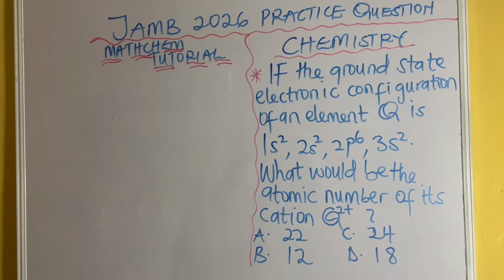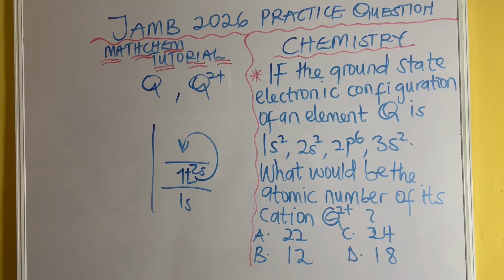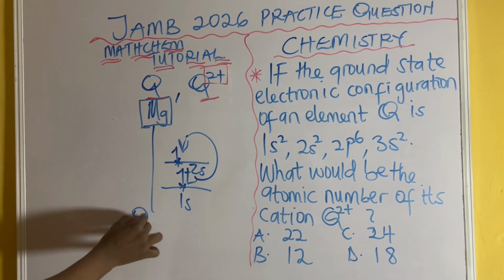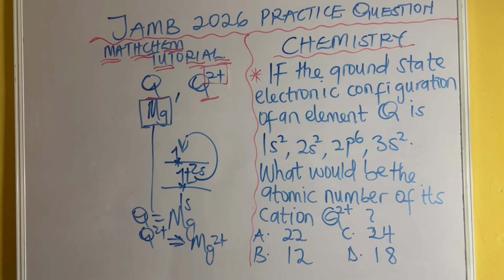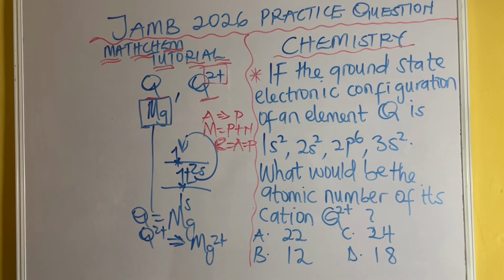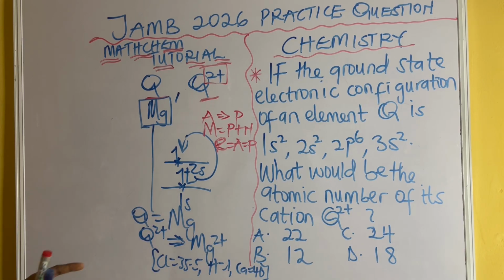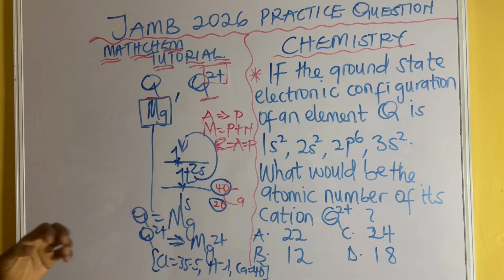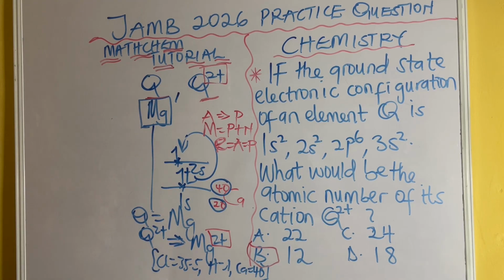JAMB 2026 CHEMISTRY: MOST REPEATED QUESTION EXPLAINED STEP BY STEP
JAMB 2026 Chemistry questions and answers explained clearly.
This is one of the most repeated Chemistry questions in JAMB.
Every JAMB 2026 candidate must watch this before the exam.